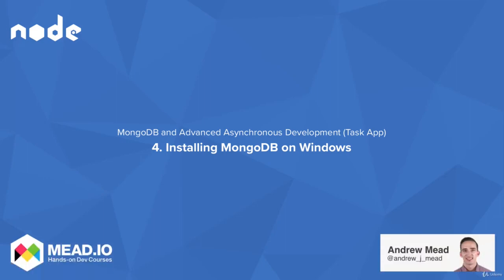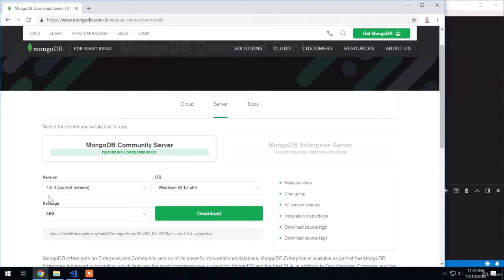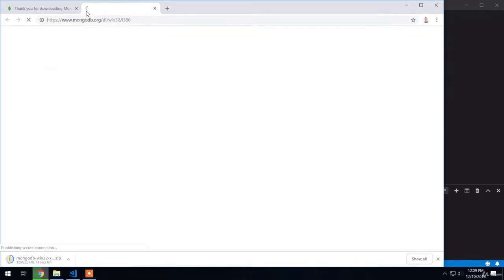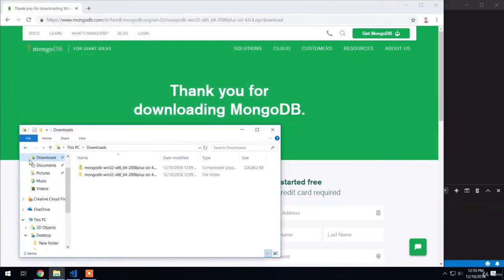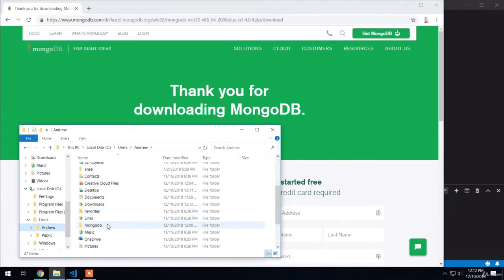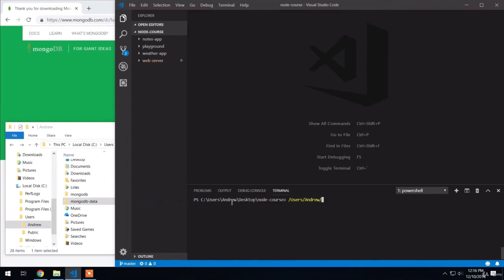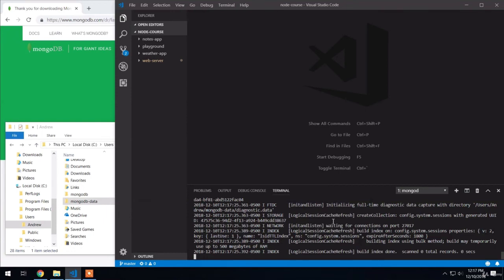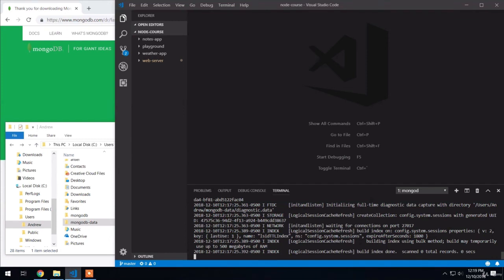Installing MongoDB on Windows [The Complete Node.js Developer Course (3rd Edition) 2021]